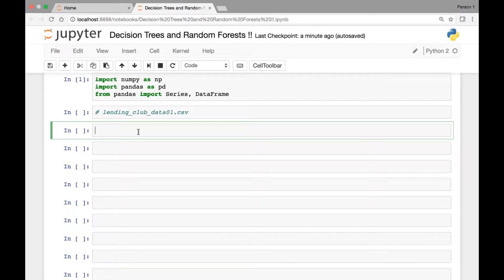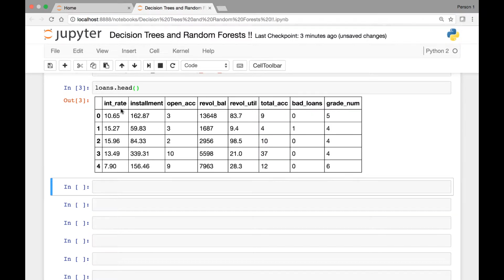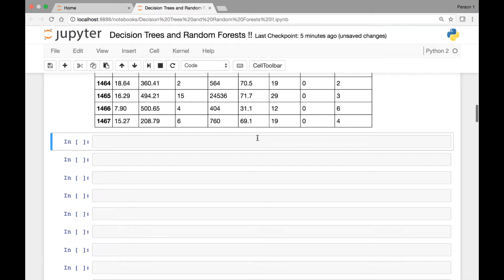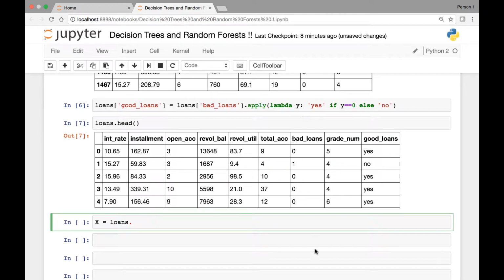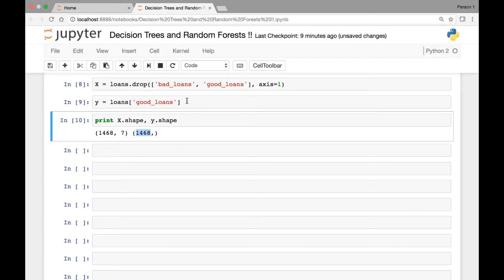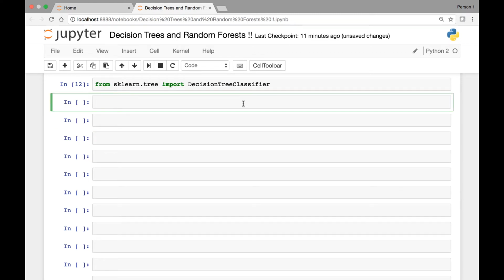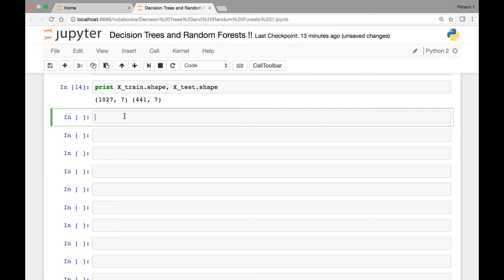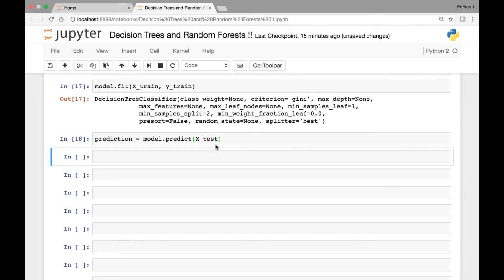Decision Trees and Random Forest Part 1